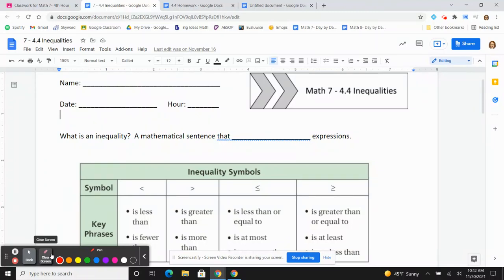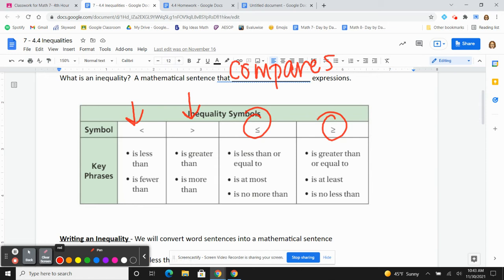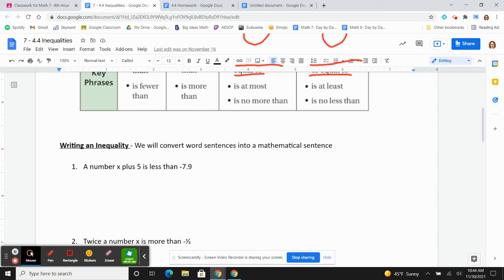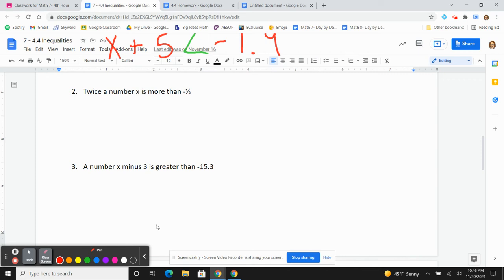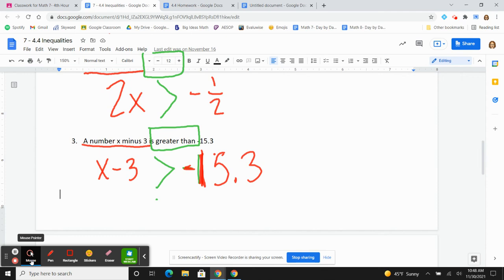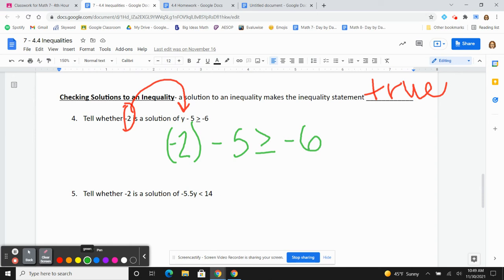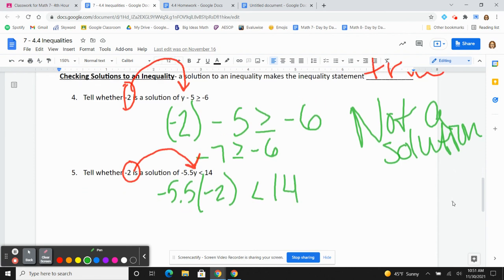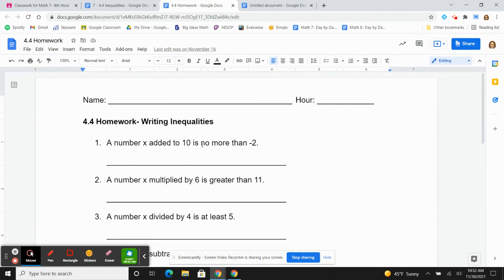Math 7- 4.4 Notes